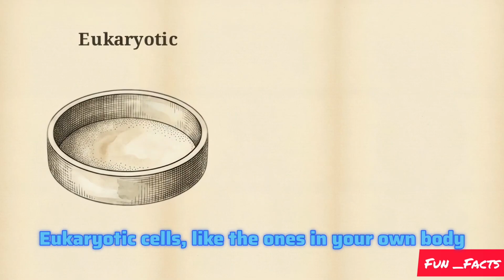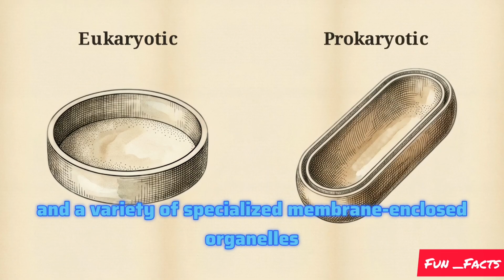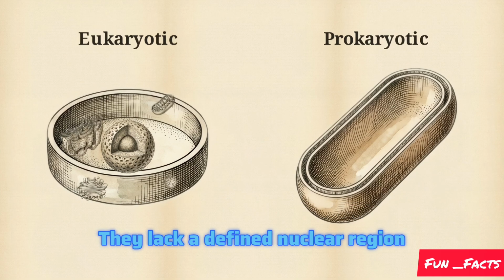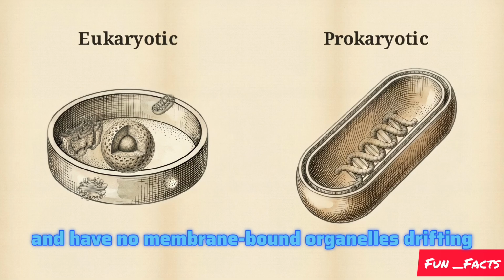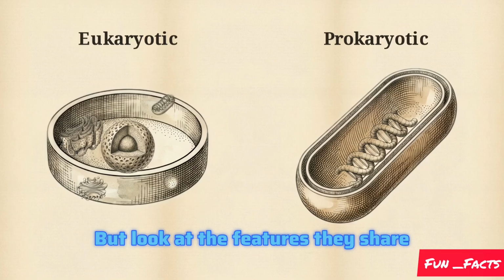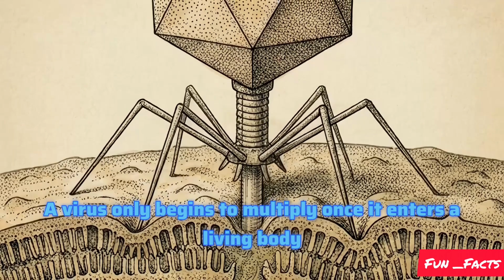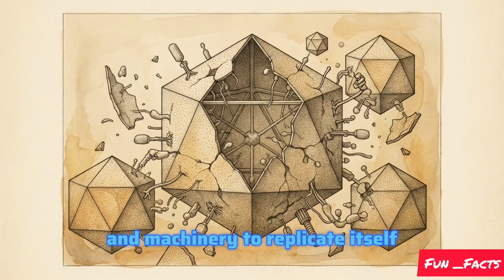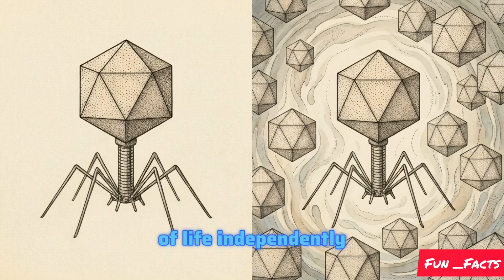Cytoplasm | Class 9 Science